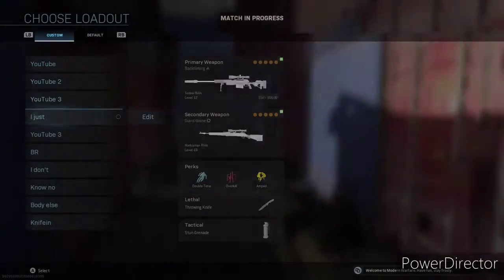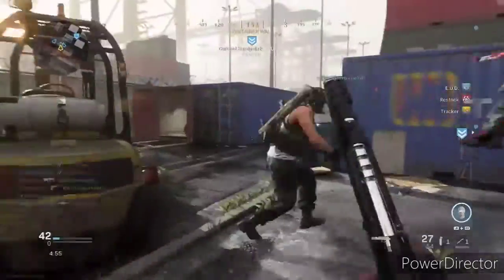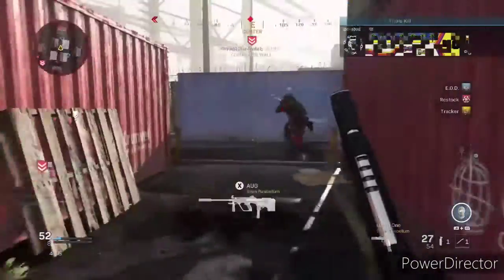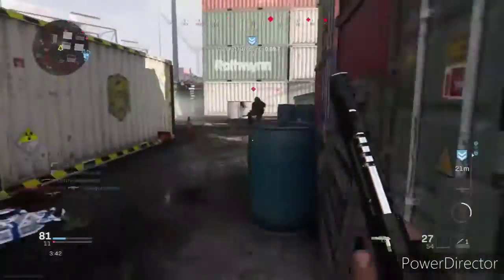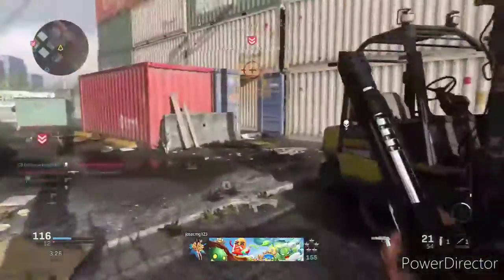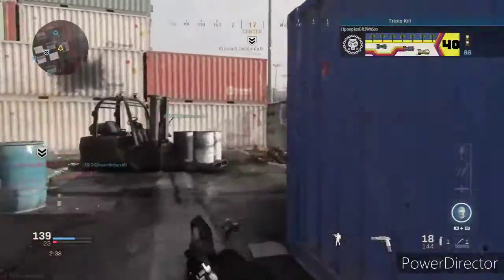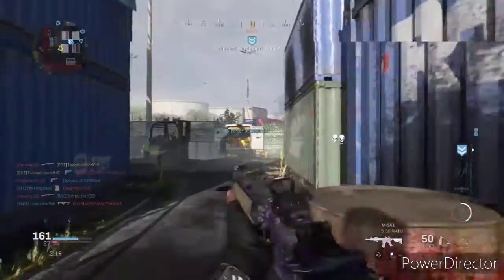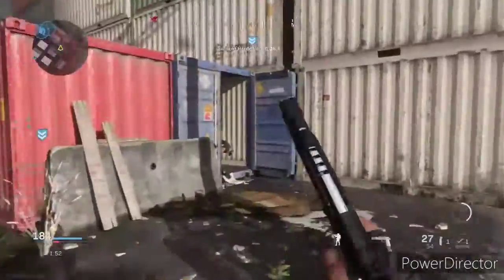RENETTI GAMEPLAY IN SHIPMENT - Call Of Duty Modern Warfare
Intro and outro made by JASSERFX